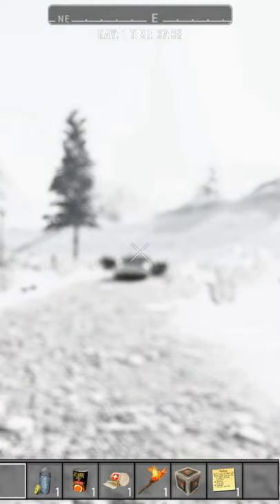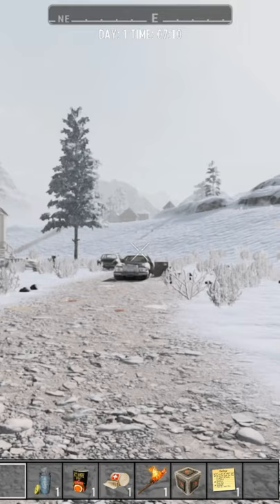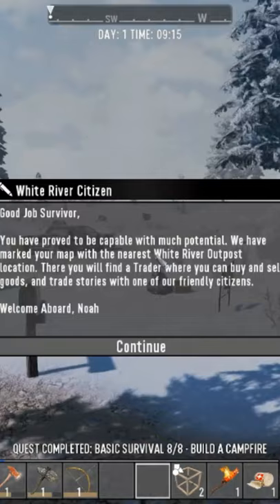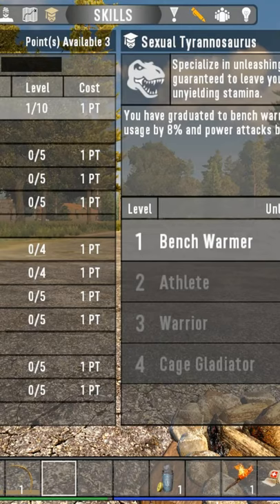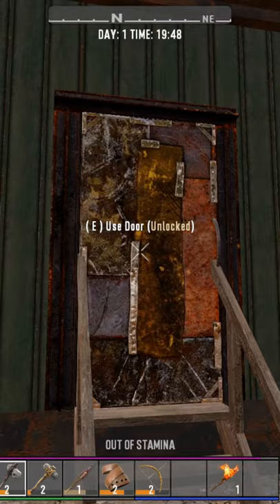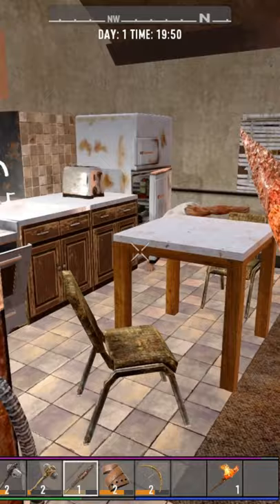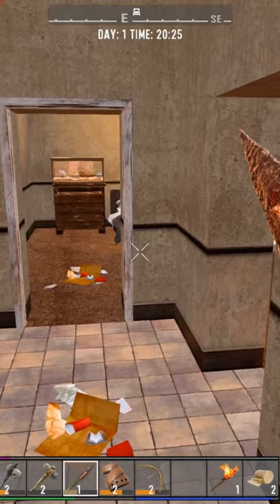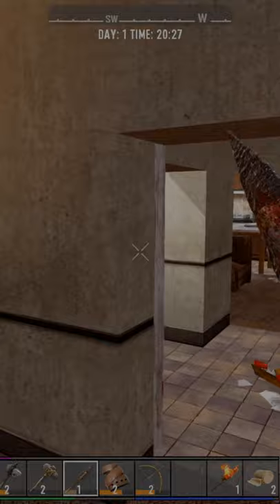What to Do Your First Day of 7 Days to Die!! (1 Minute Guide)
In this video I am going to share what your should do your first day in 7 Days to Die. There are definitely some very detailed beginner guides for 7 Days to Die on YouTube, and this is not meant to replace those. Instead I am hoping to quickly communicate to new players what I believe the main priorities should be in your first day. If you are an advanced player, you probably know that there is a lot that can be accomplished day one. But for newer players I hope we can agree that sometimes it's good to keep things as simple as possible. So this is my short, quick and to the point take on what new players should be focused on for day one.